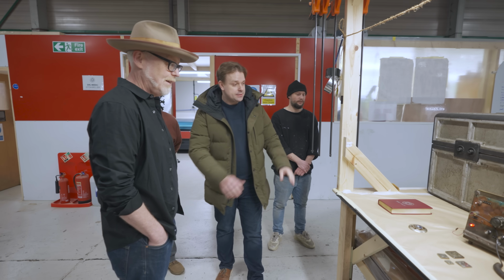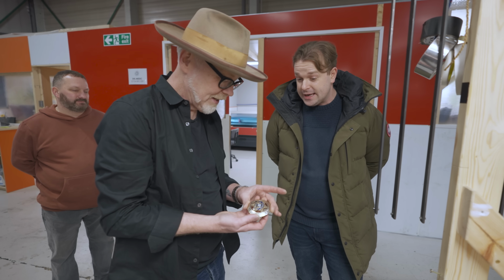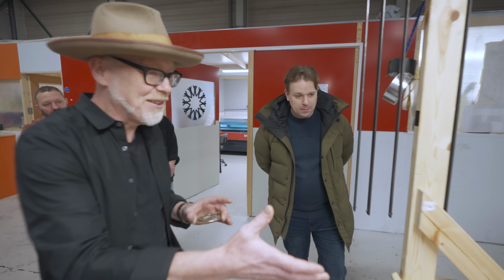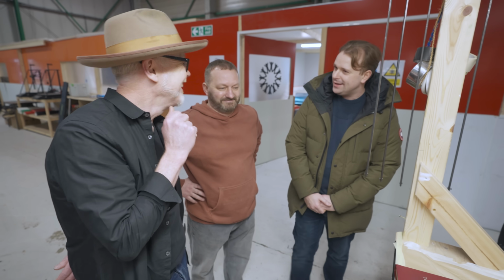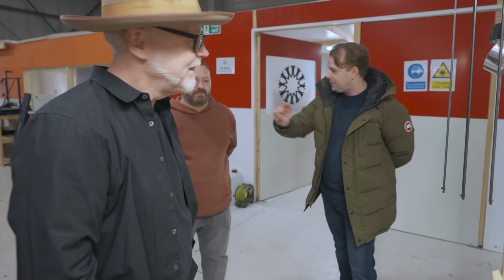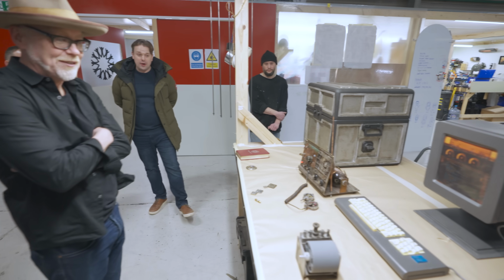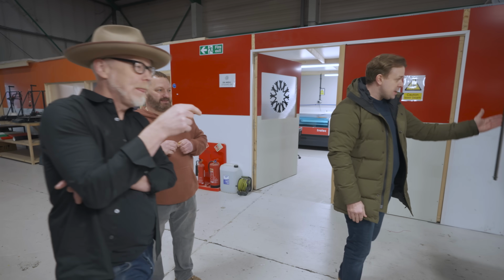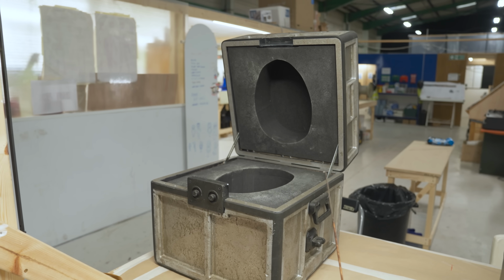Adam Savage’s Worldbuilders: Making the Props of SILO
Adam Savage goes behind the scenes of one of his favorite shows, SILO! In a visit to the production's props workshop, Adam gets up close with some of the hero props that have been custom designed and fabricated to populate the mysterious world of Silo 18. SILO season 2 premieres Nov 15, and season 1 is now streaming on Apple TV+.